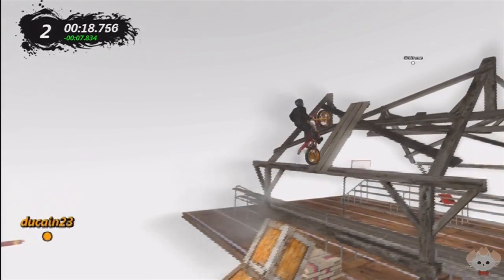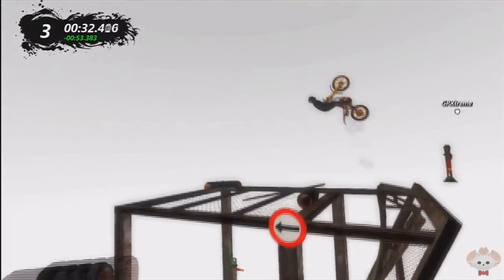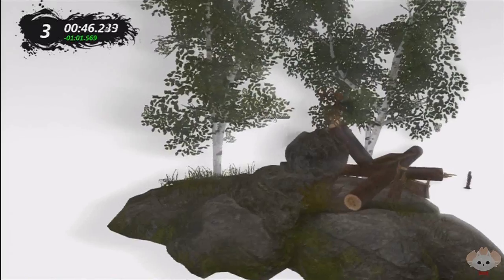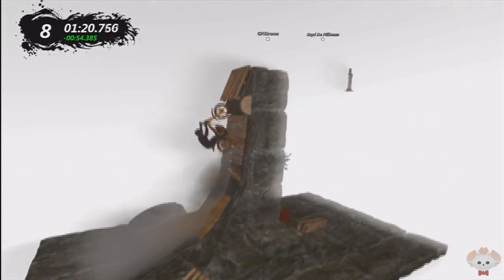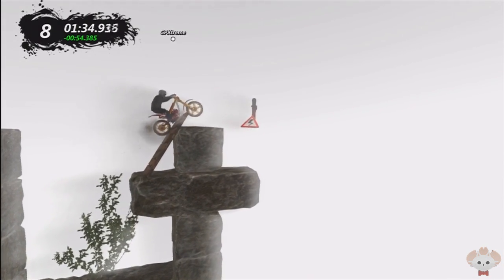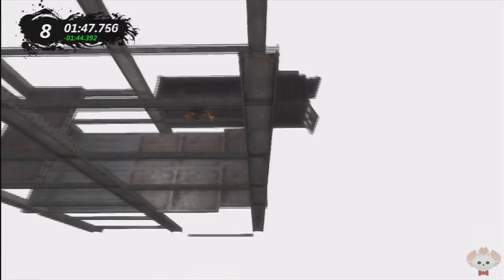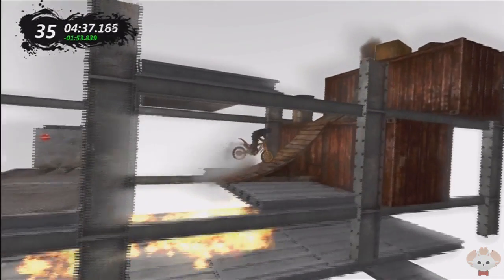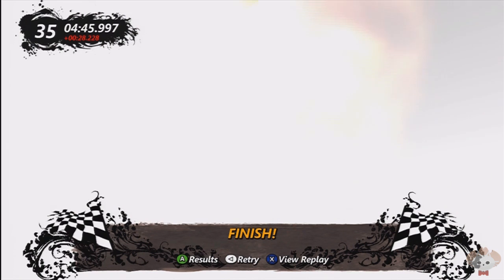Trials Evolution Custom #4 - The Construct X by KillyTheBit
Playing a custom track from Trials Evolution!! This map has a "Matrix" style theme :D